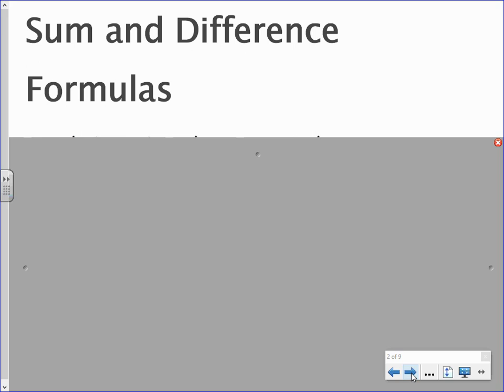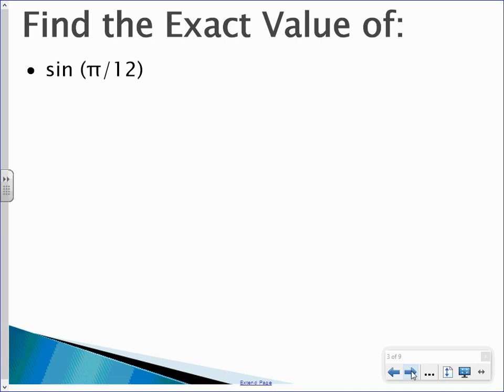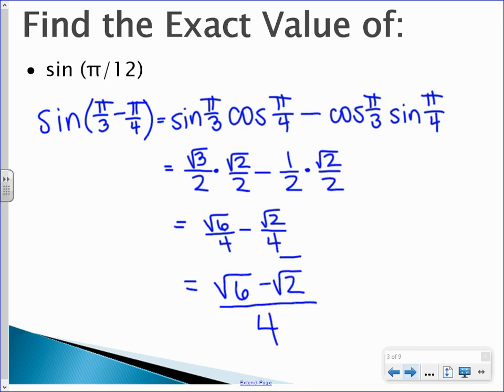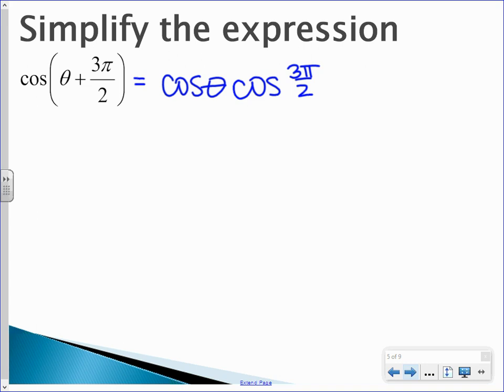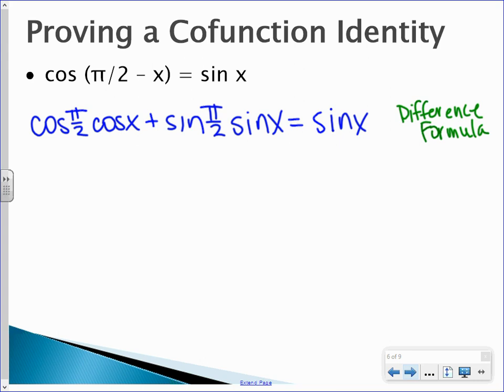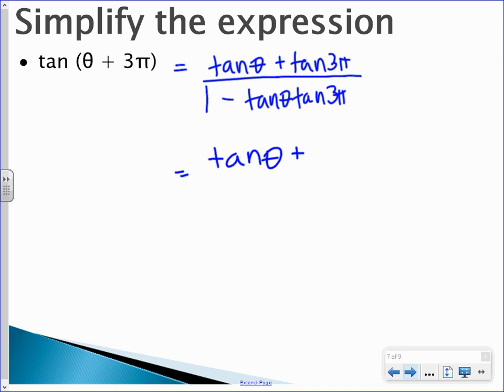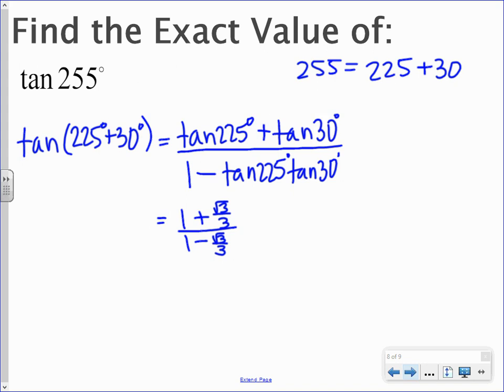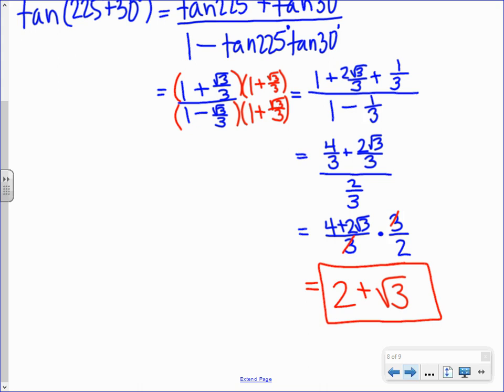5.4 (2/21/18) Honors Pre Calculus